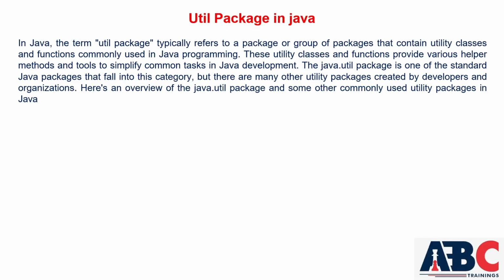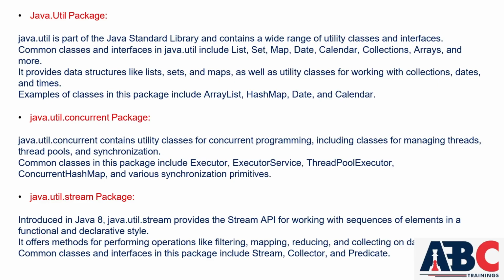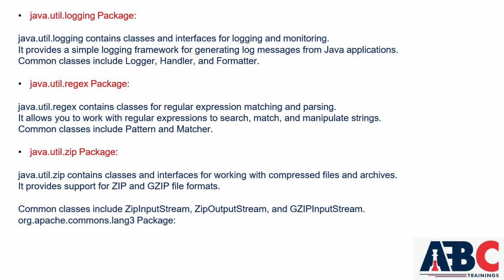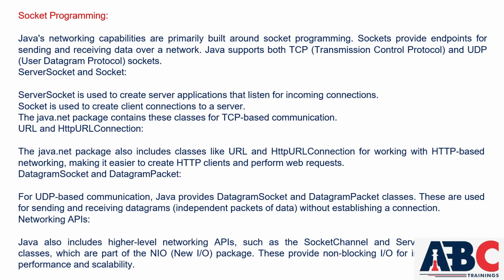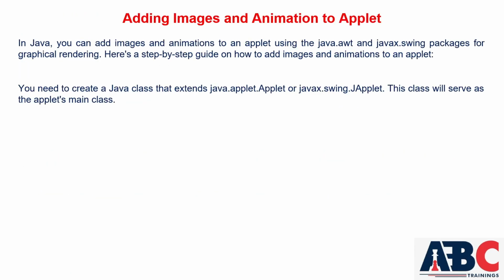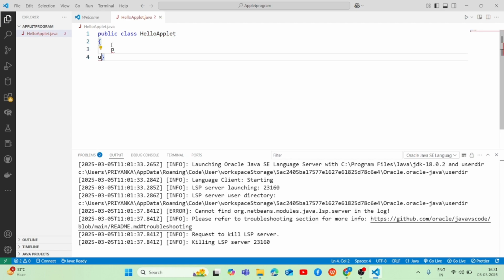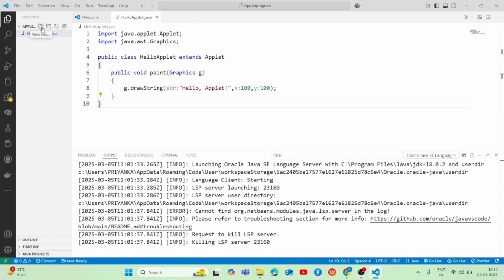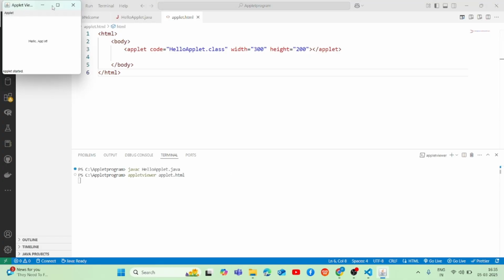CONCEPTS IN CORE JAVA - EPISODE 7